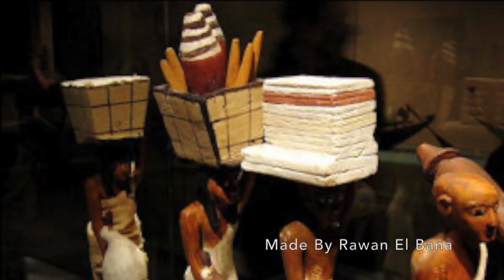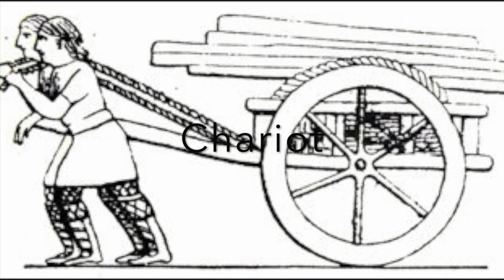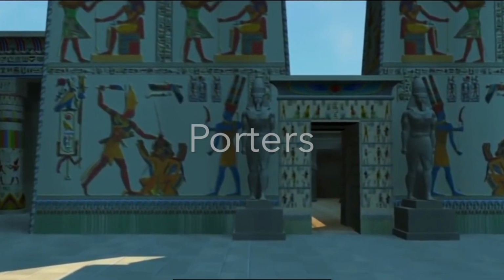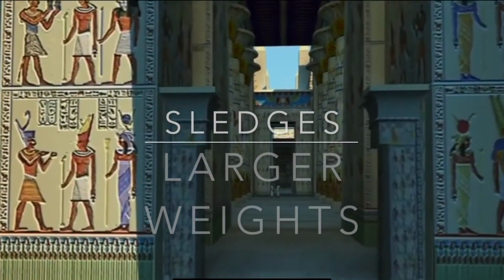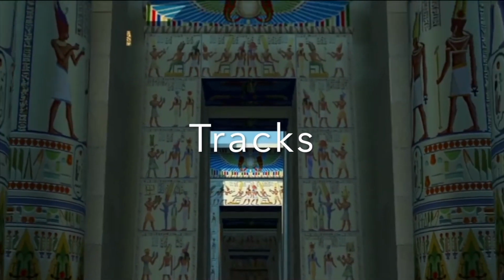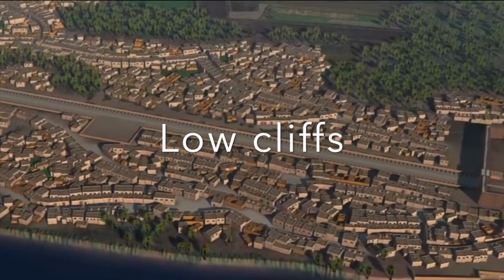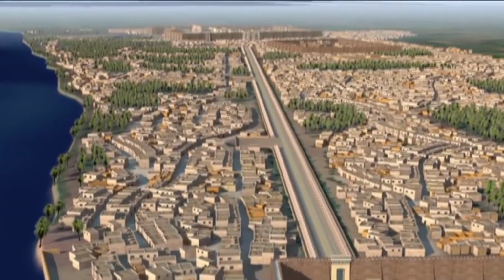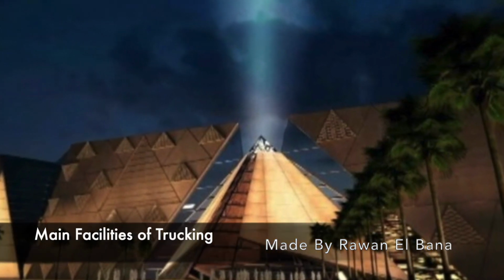The Beginning of logistics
the video talks about the very first beginning in Egypt before it even was recognized as a word and comparing the old logistics with the new one